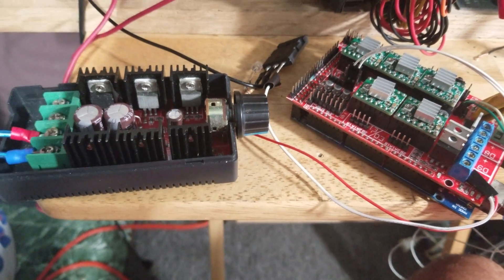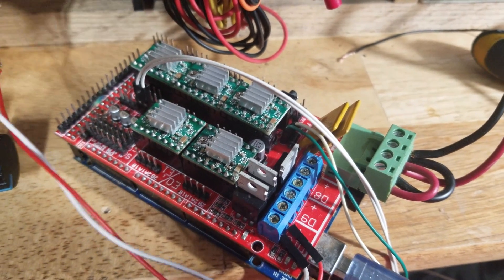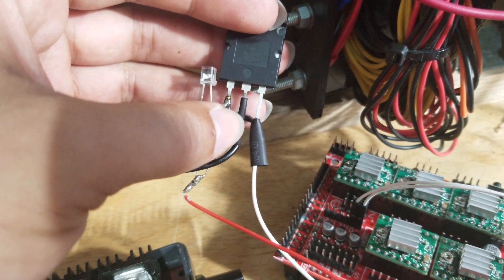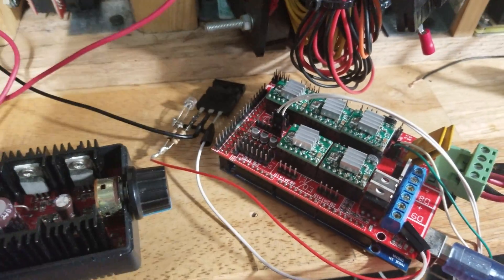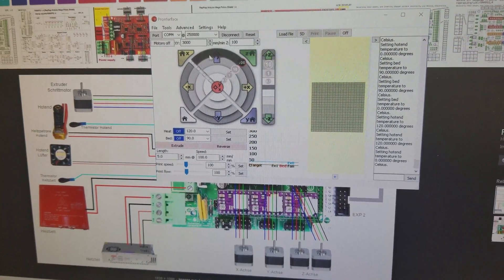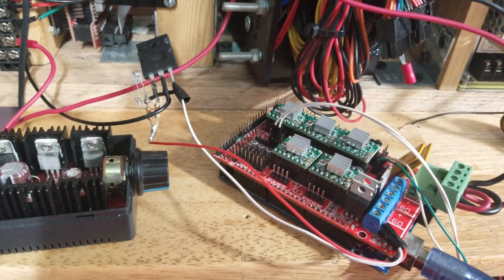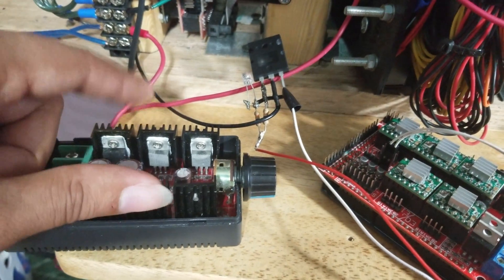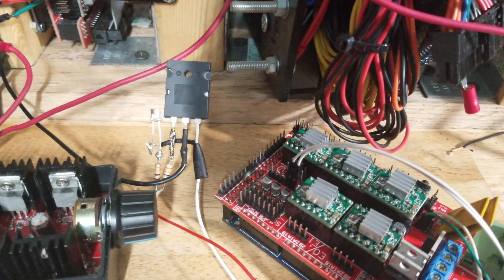DIY 3D Printer Mosfets/Transistor #2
Hello everyone in this video I show how to make your own simple mosfet for your hotend and heated bed and how to connect it.